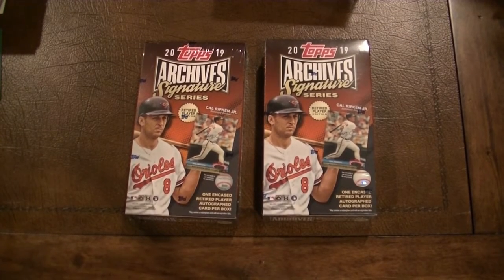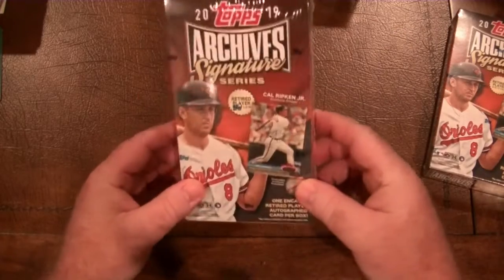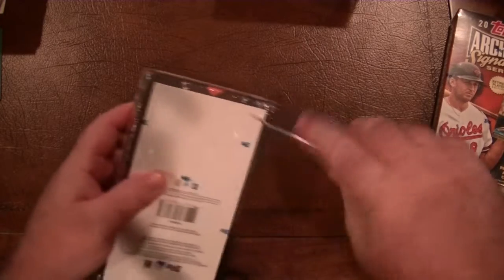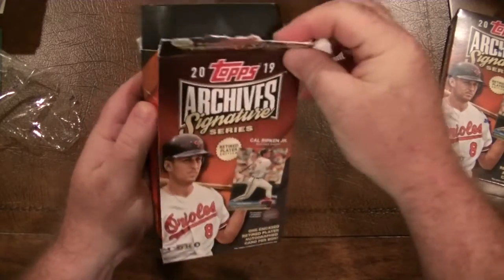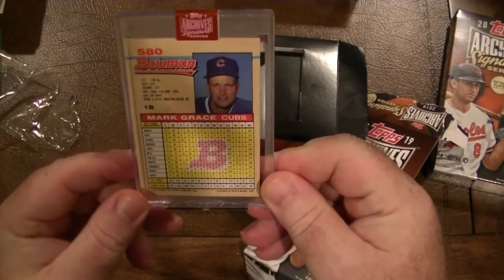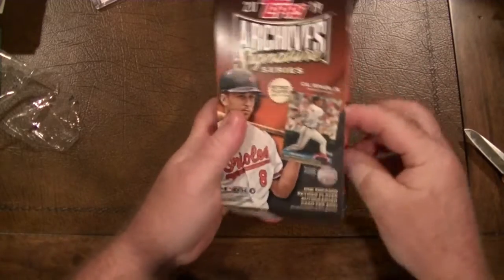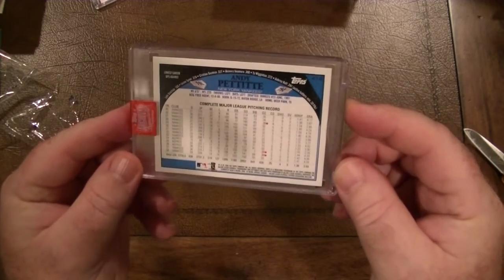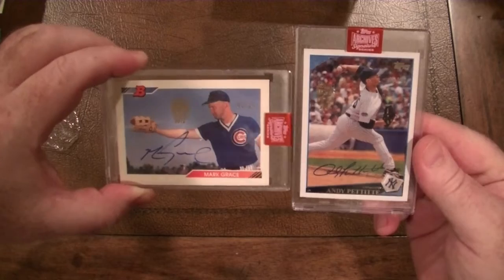2019 Topps Archives Signature Edition - Retired Players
Better pulls than I expected.